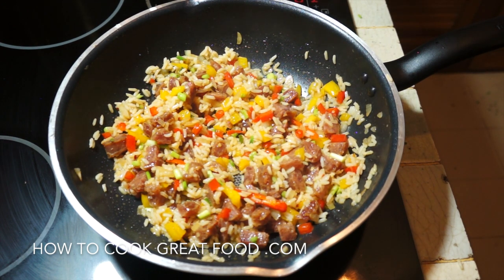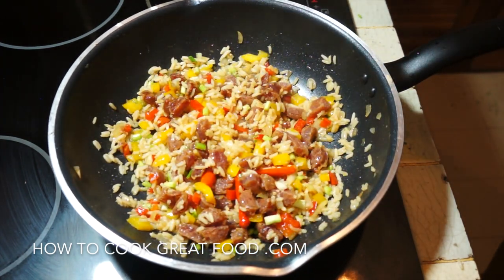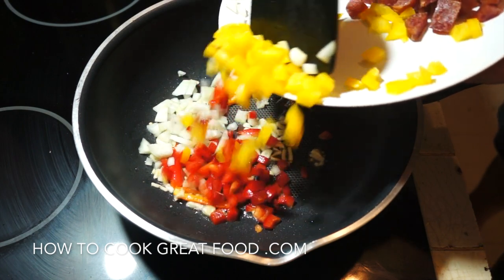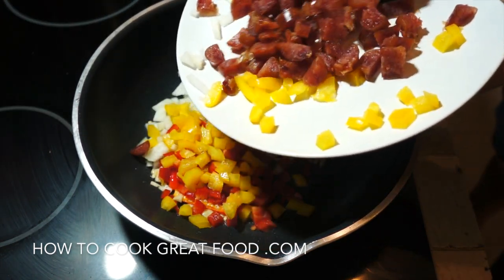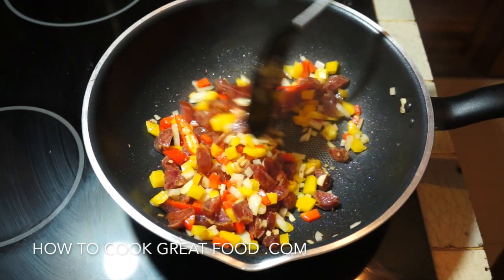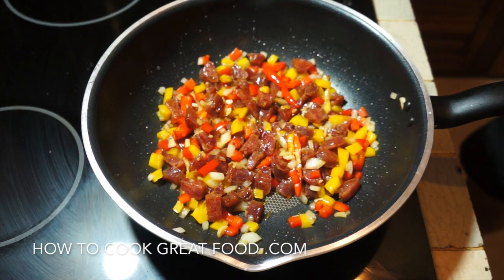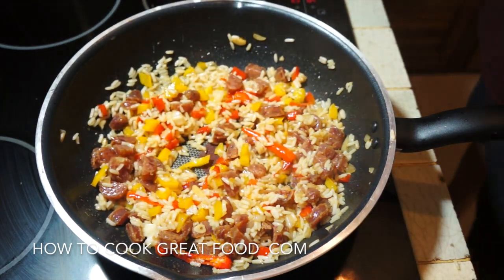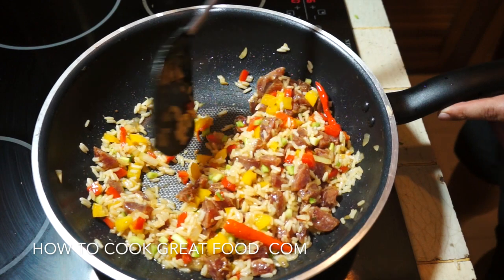Chinese Sausage Rice Recipe video